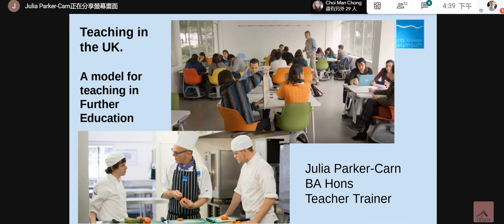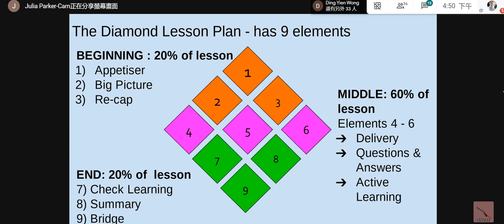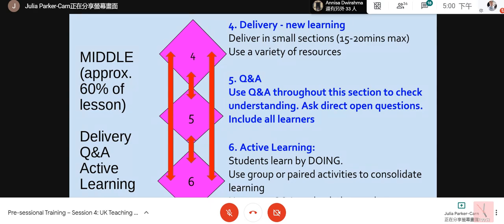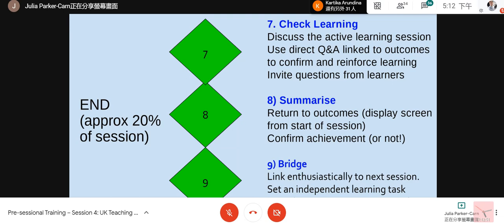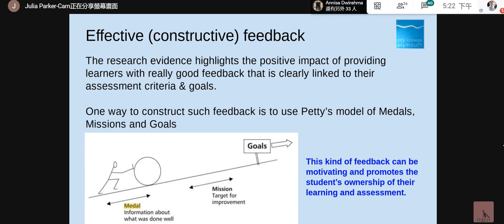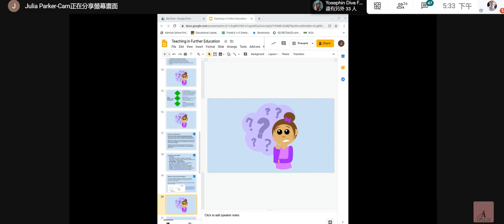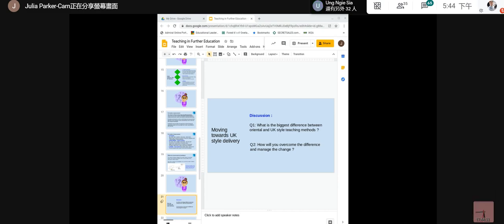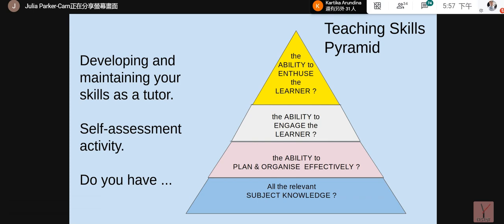4-1 to 4-5 UK Teaching Methodology and Interactive Education